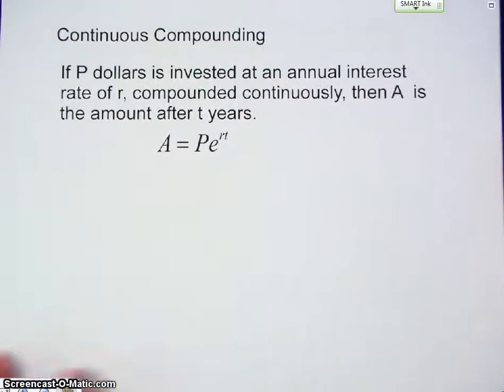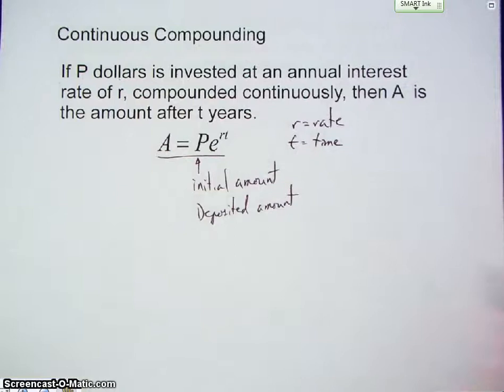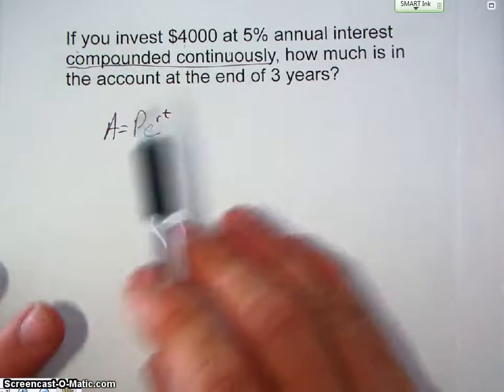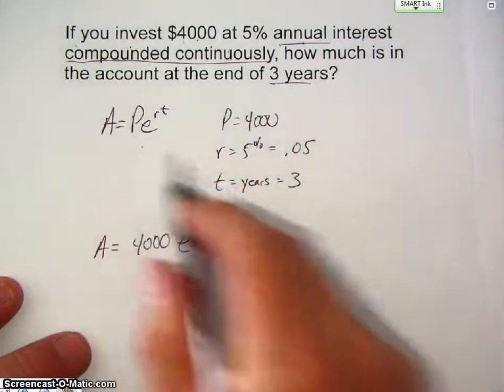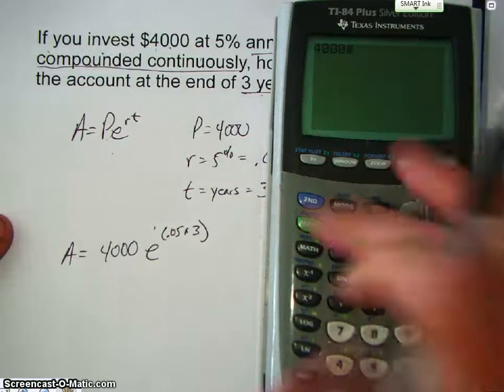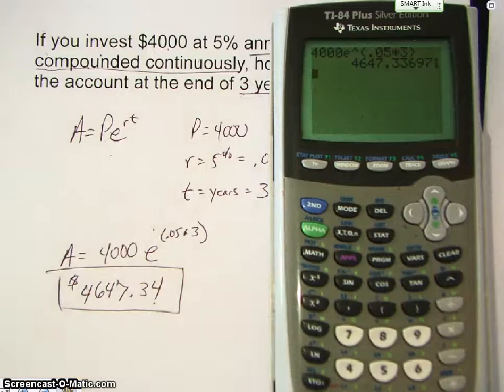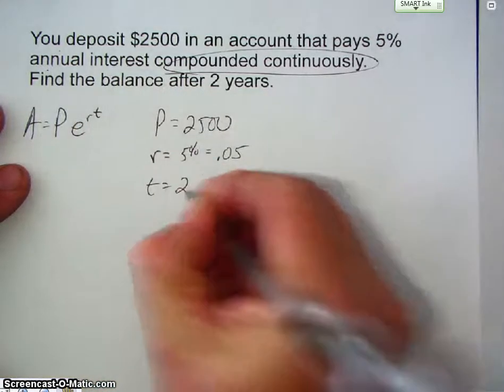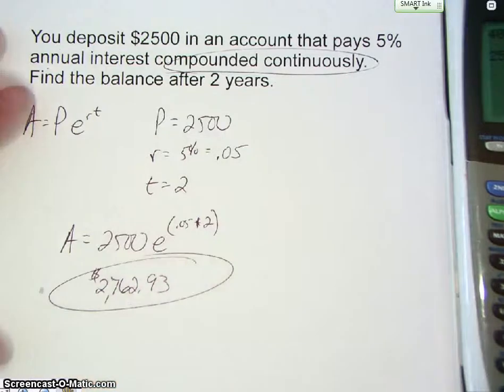7 3 Finance